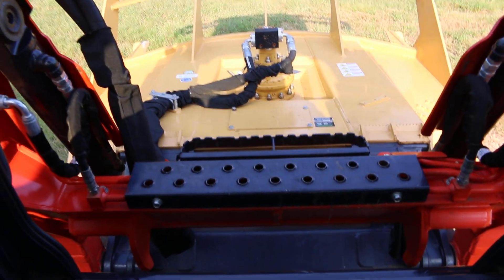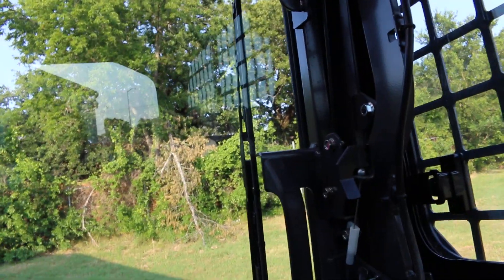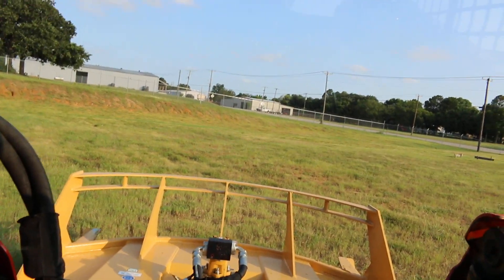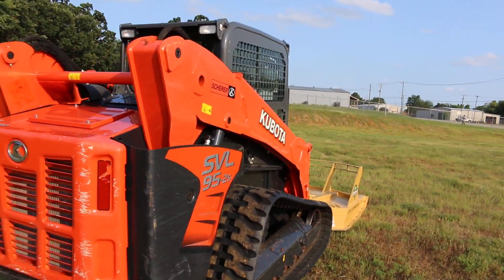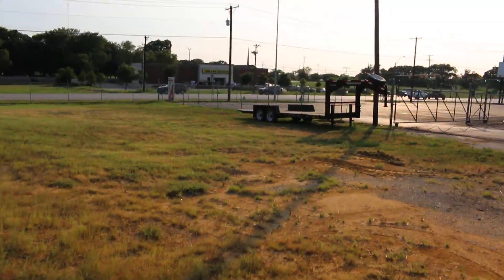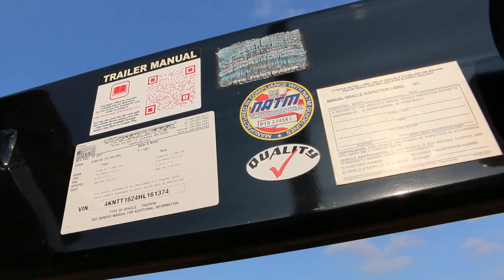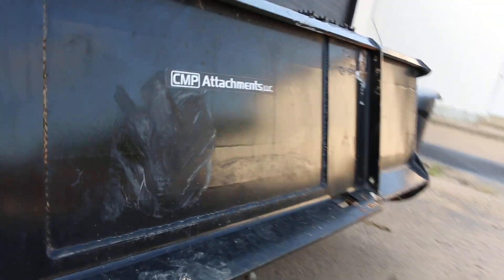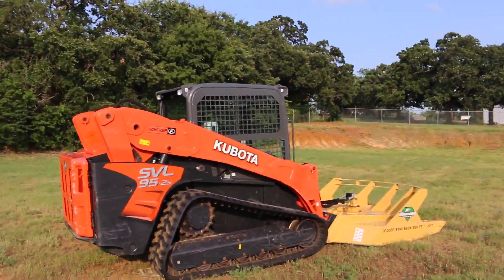Kubota Skid Steer, SVL 95 2s, Diamond land clearing mower, trailer, hydobucket, plus may extras